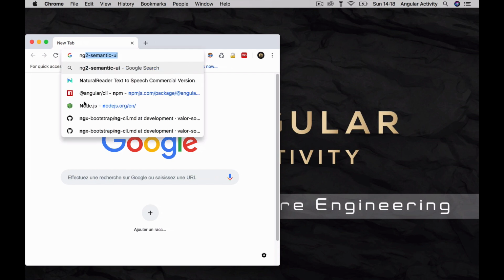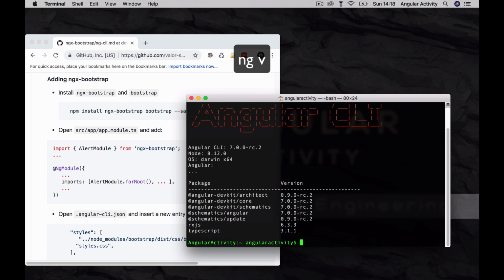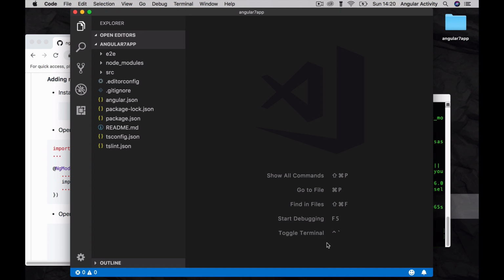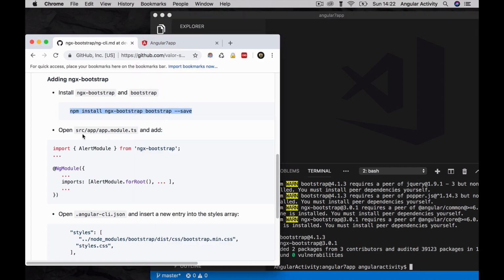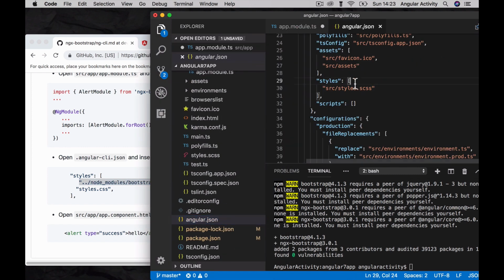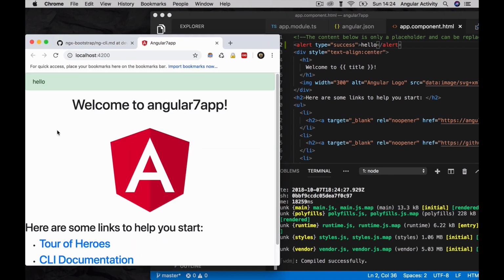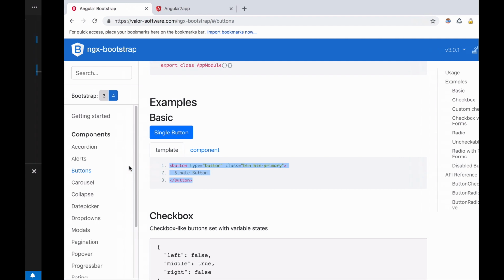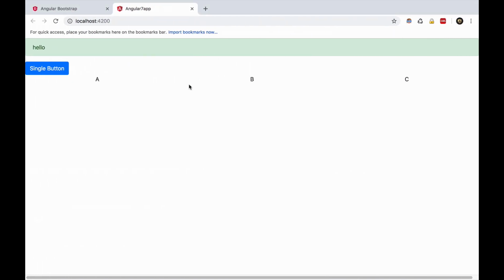Angular 7 - Bootstrap 4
🚨ngx-bootstrap does not work yet on the final version of Angular 7 because of the new RxJx engine. However, It does work on the Angular 7.0.0-rc.2. An update should come soon though.

Angular Activity is all about bringing the best out of engineering content via a project-driven approach.
Ideal for future Electronics and Software engineers.